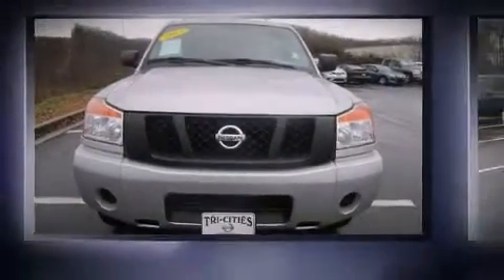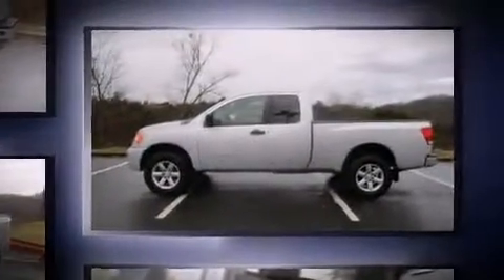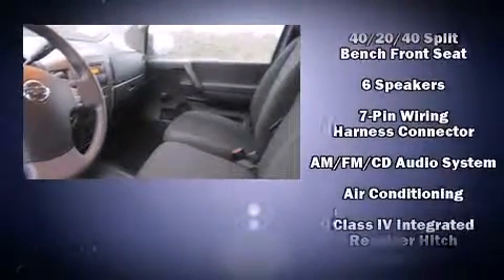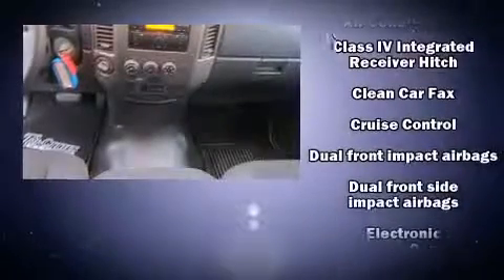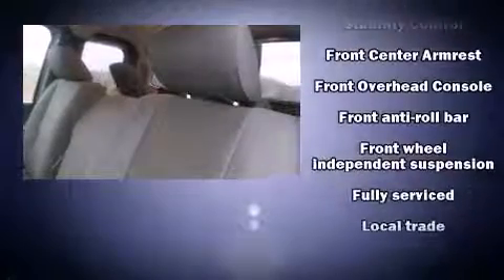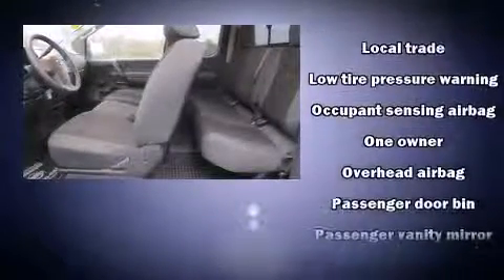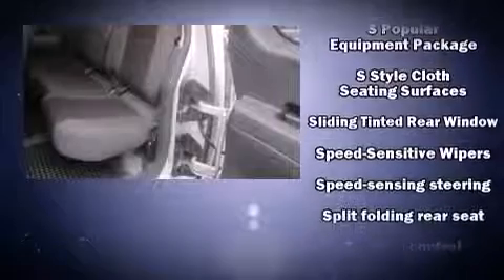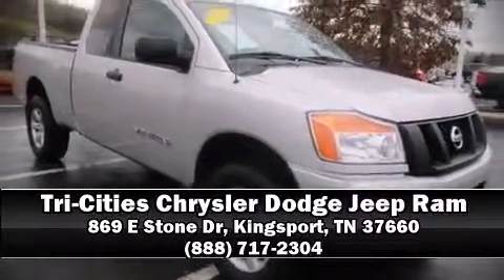2012 Nissan Titan S in Kingsport, TN 37660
Climb inside the 2012 Nissan Titan. This 4 door, 6 passenger truck has just over 15,000 miles! It features an automatic transmission, 4-wheel drive, and a powerful 8 cylinder engine. Nissan infused the interior with top shelf amenities, such as: a tachometer, speed sensitive wipers, a rear step bumper, a front bench seat, air conditioning, skid plates, and a split folding rear seat. You and your passengers will enjoy the stereo system, which includes a CD player with AM/FM radio, and 6 well positioned speakers. Nissan also prioritized safety and security by including: head curtain airbags, front SIDE impact airbags, traction control, brake assist, anti-whiplash front head restraints, and 4 wheel disc brakes with ABS. Electronic stability control ensures solid grip atop the road surface, no matter how challenging the driving conditions. Our sales staff will help you find the vehicle that you've been searching for. We'd be happy to answer any questions that you may have. Please don't hesitate to give us a call.